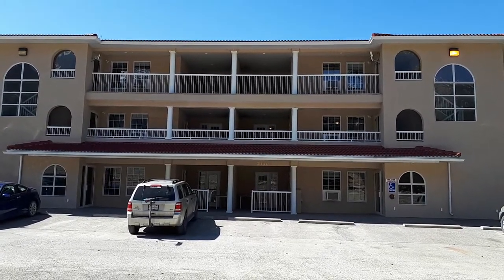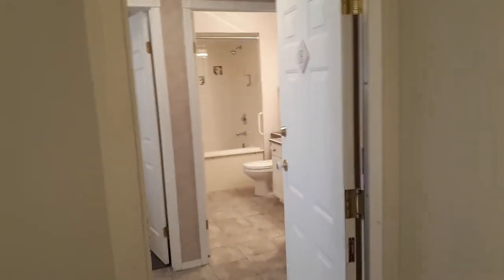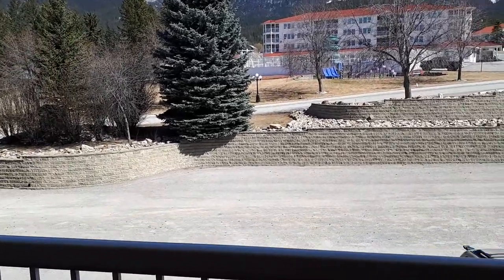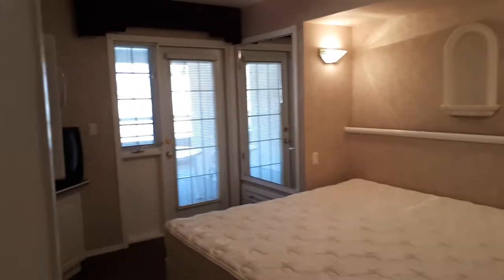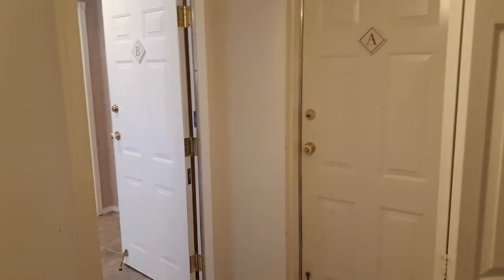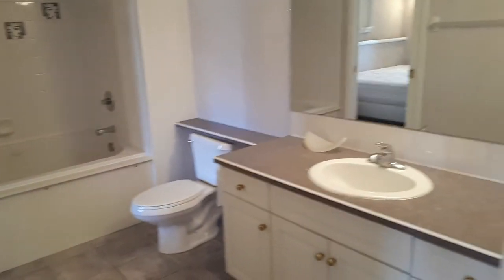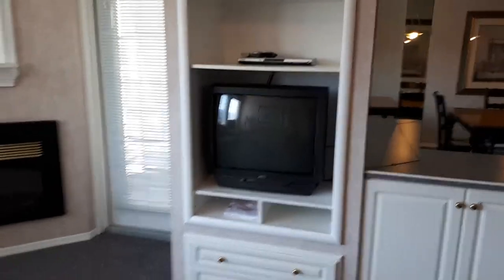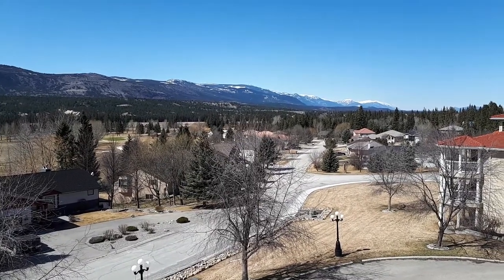Unit Type C & E - Phase 1